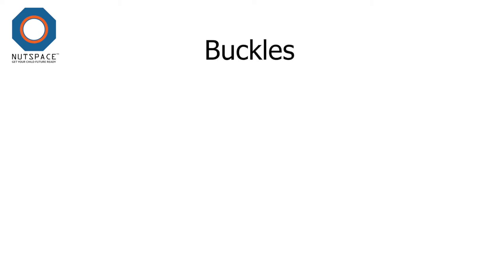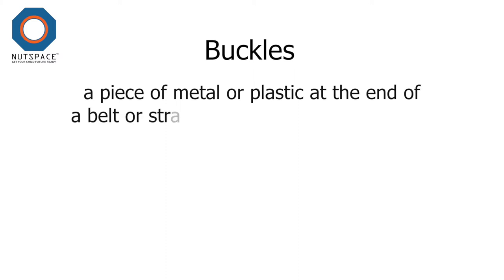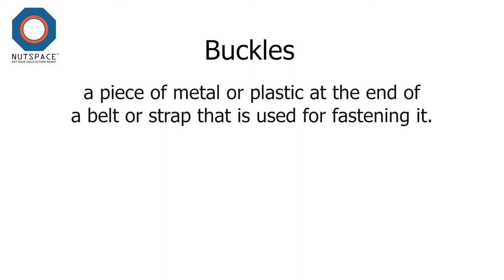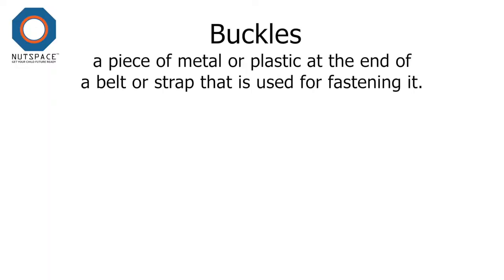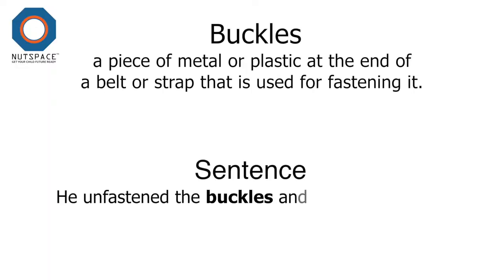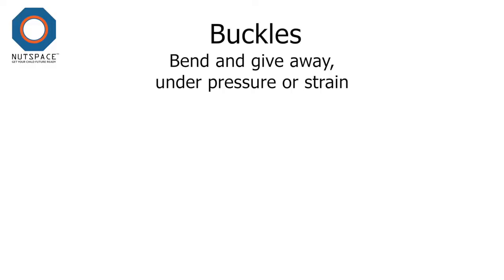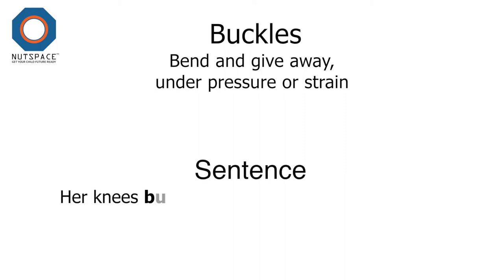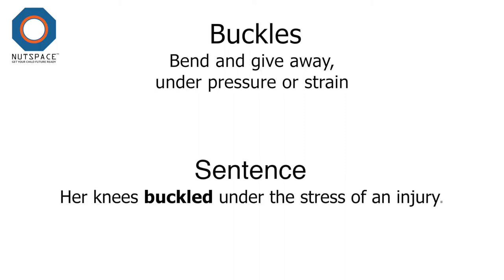Buckle Meaning | VocabAct | NutSpace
-- MEANING --

Buckle: a piece of metal or plastic at the end of a belt or strap that is used for fastening it.

-- SENTENCE --

He unfastened the buckles and took off the coat.

belt (noun)
a narrow piece of leather, cloth etc that you wear around your waist, for example to keep your clothes in place or for decoration

braces (noun)
(british) two long narrow pieces of cloth that go over a man’s shoulders and are fastened to the waist of his trousers at the front and back in order to hold them up. The American word is suspenders.

buckle (noun)
a metal object through which a strap is passed to fasten a belt, shoe, bag etc

button (noun)
a small round object that is used for fastening clothes by pushing it through a hole

clasp (noun)
a metal object used for fastening a piece of jewellery, bag, belt etc

cord (noun)
a long piece of material used as a belt

-- BUCKLE (VERB) --

collapse (verb)
if a building or other structure collapses, it suddenly falls down

fall down (phrasal verb)
if a building is falling down, it is in very bad condition

fall over (phrasal verb)
if something falls over, it falls so that its side is on the ground

cave in (phrasal verb)
if a roof or wall caves in, it falls down or inwards

fall in (phrasal verb)
if a roof or wall falls in, it falls to the ground